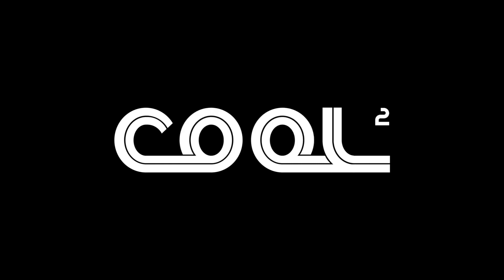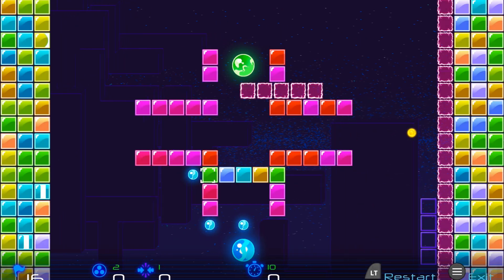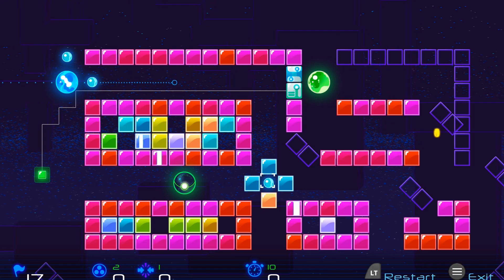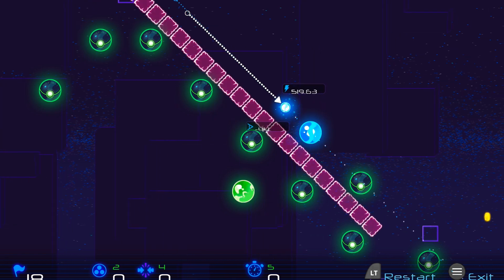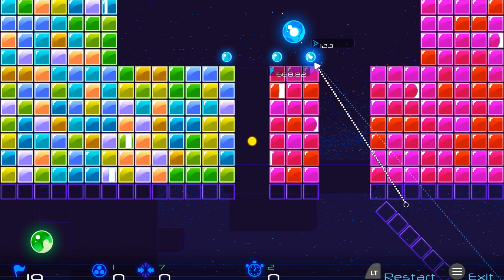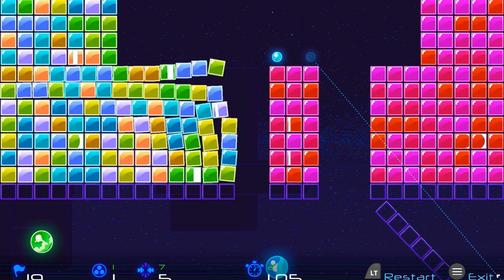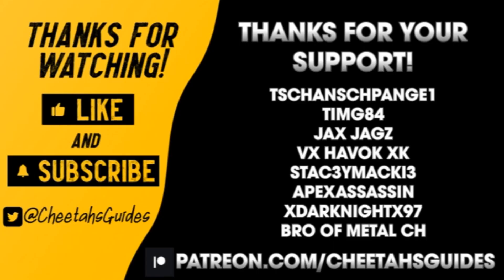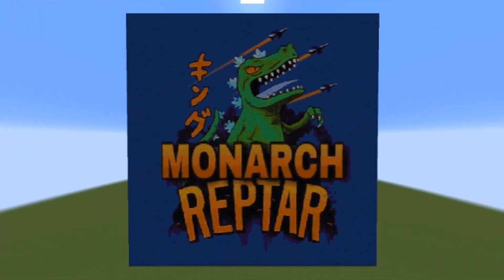Ballotron - Title Update 2 Achievement Walkthrough (1000G IN 2 MINUTES) UPDATED TO 3000G!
🎮 Game Title: Ballotron
💰 Price: $4.99
👤 Players:
📖 Published by: Desert Water Games
🖥️ Developed by: Cool-Two Interactive

TschanSchpange1
TimG84
JAX JAGS
VX HAVOK XK
STAC3YMACKI3

Niku no Nioi
MonarchReptar

Game Description: Unlock your talent and dexterity in this new logic arcade game.
Make the Blue Ball hit the Green Ball to achieve the goal!
Shoot Small Balls to hit Large Balls and Blocks.
Find elegant solutions to completing levels.
Earn Stars and collect special Golden Coins to win super prizes!

Timecodes:
Intro 0:00
Level 16 0:21
Level 17 0:40
Level 18 0:56
Level 19 1:15
Level 20 1:32